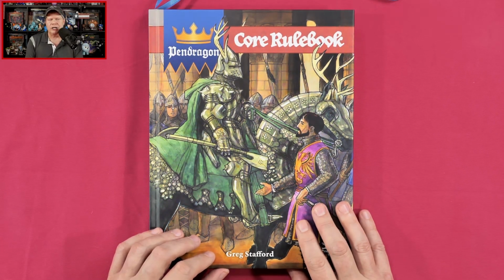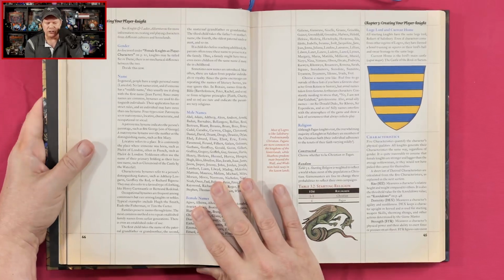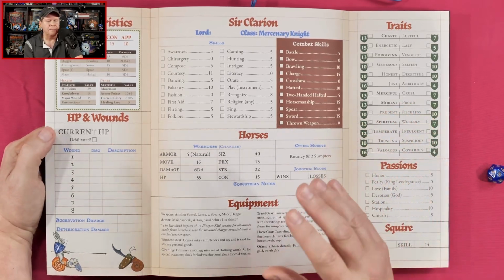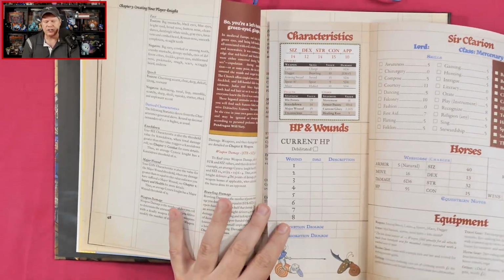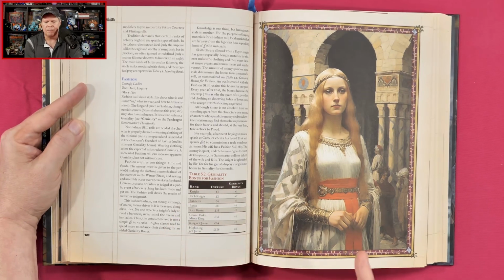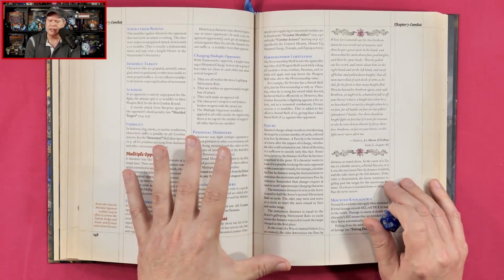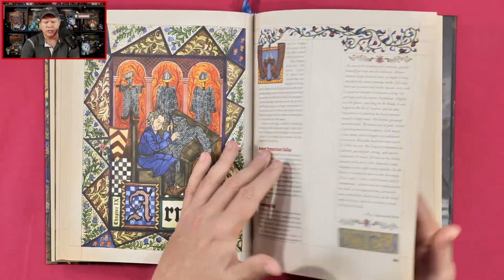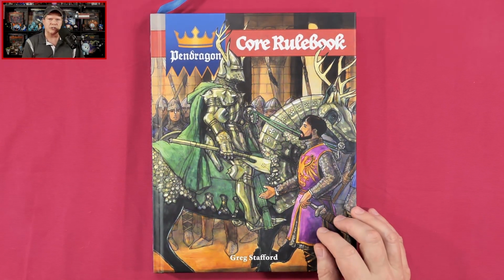Pendragon 6th Edition Core Rulebook Reviewed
Jeff shares his review of the core rulebook for the sixth edition of the King Arthur roleplaying game, Pendragon. The book provides everything players and game masters need to create player knights destined for adventure and glory during the time of Camelot. The 254 page hardcover arrives in stores June 12th and will carry an MSRP of $49.99. The PDF is not available yet but will probably carry an MSRP of around $24.99.

The late great Greg Stafford, Jeff Richard, and the team at Chaosium Inc set out to build the ultimate edition of the Pendragon RPG. Did they succeed? You'll find out!